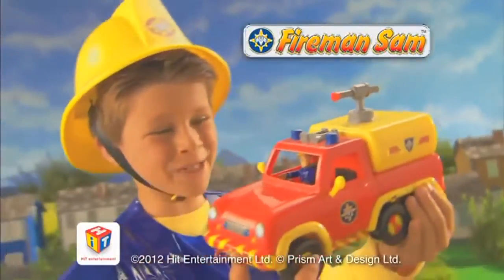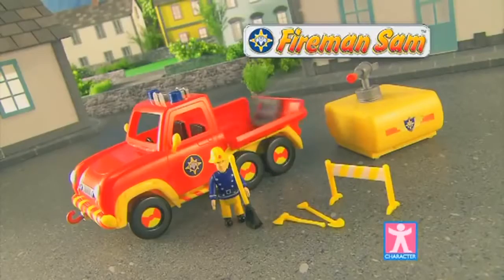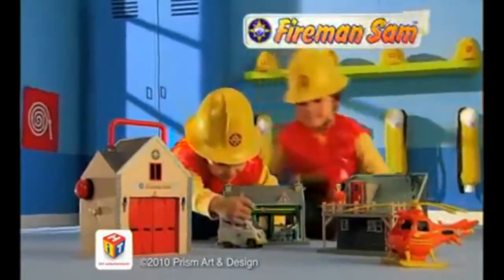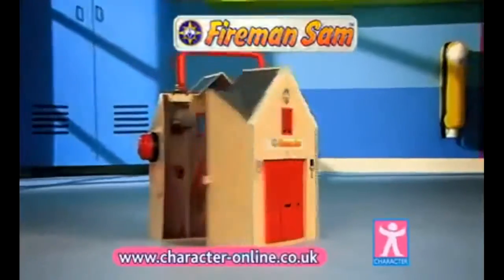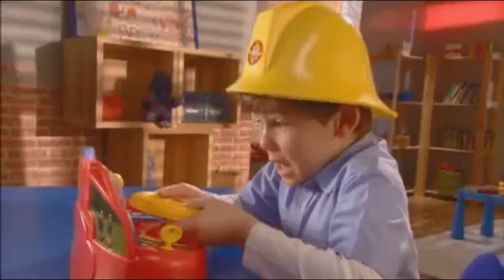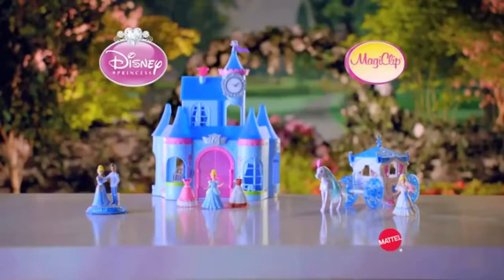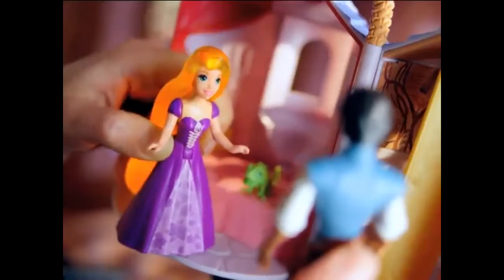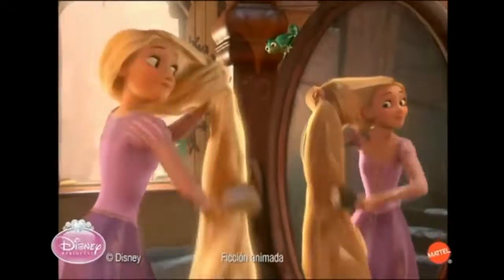Fireman Sam Feuerwehrmann Sam Strażak Sam Disney Princess TV Full HD Ad